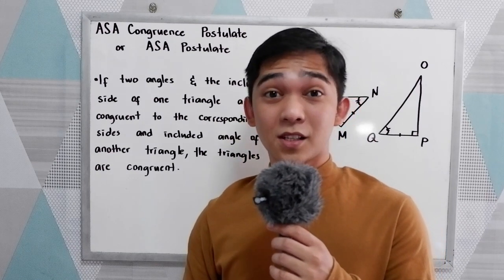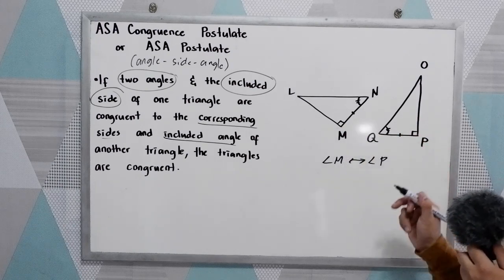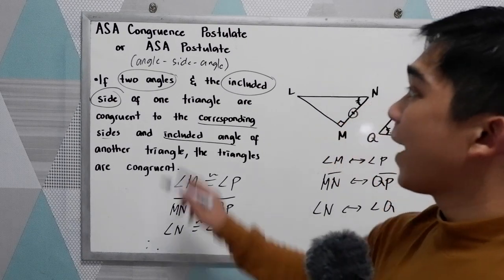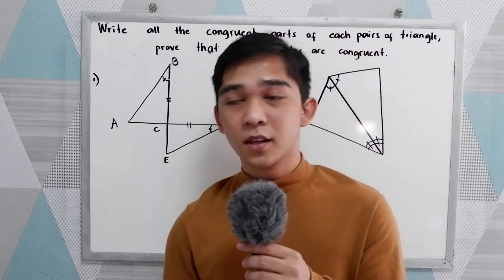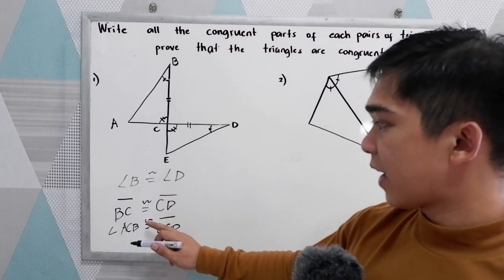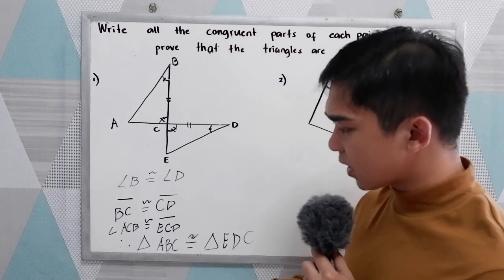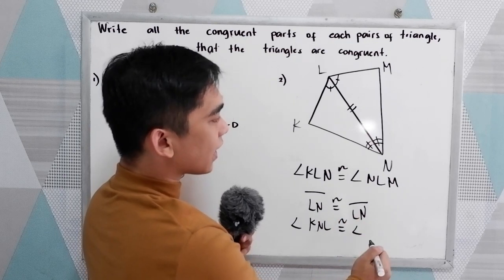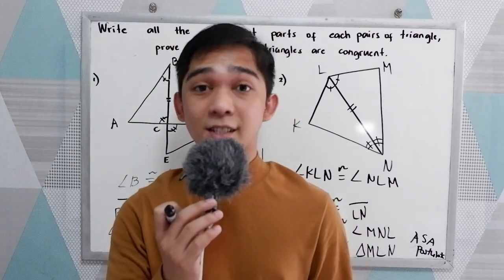ASA Congruence Postulate (Angle-Side-Angle)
If two angles and the included side of a triangle are congruent to two angles and the included side of another triangle, then the two triangles are congruent.